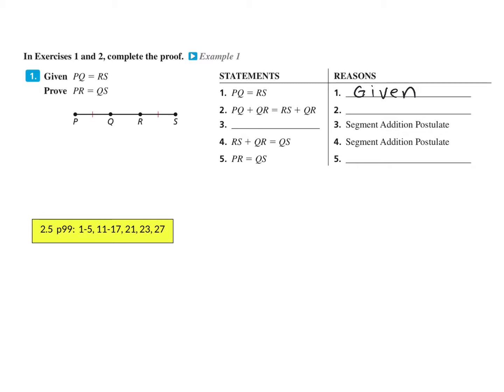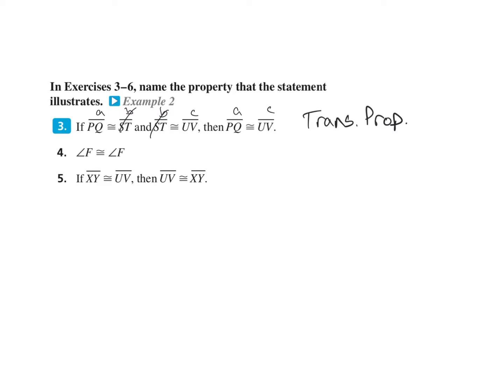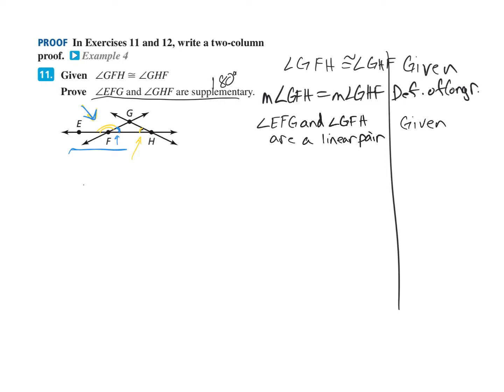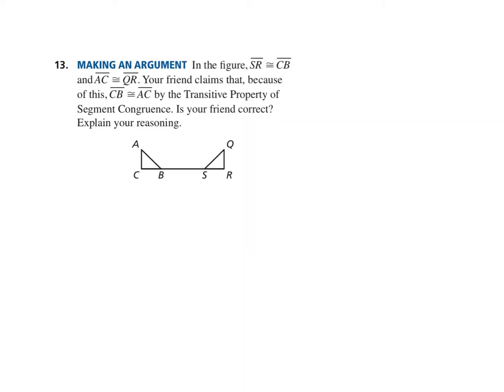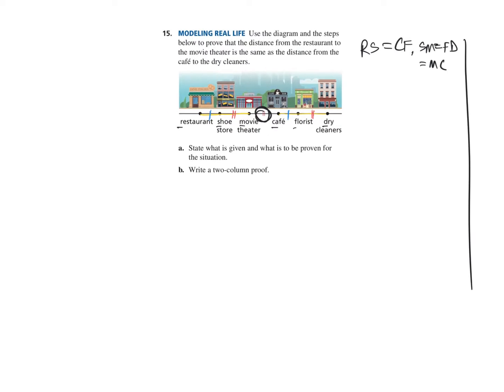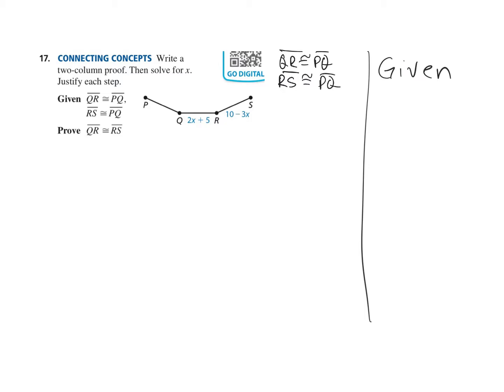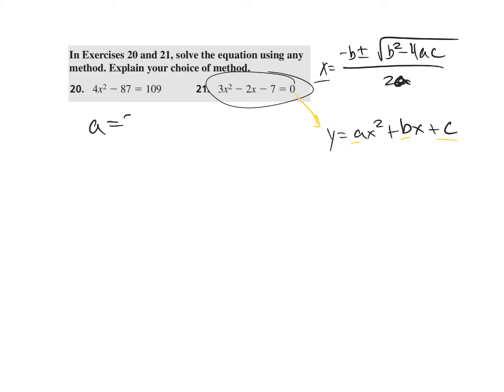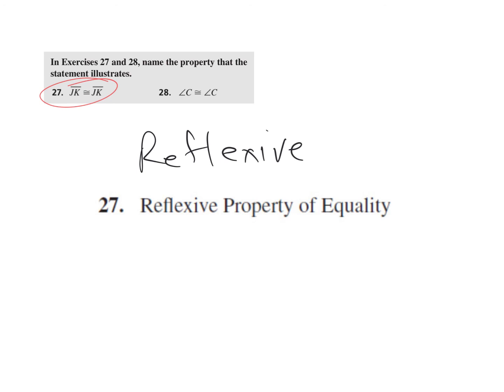Proofs, The Beginning, 2 Geometry 2.5 Homework